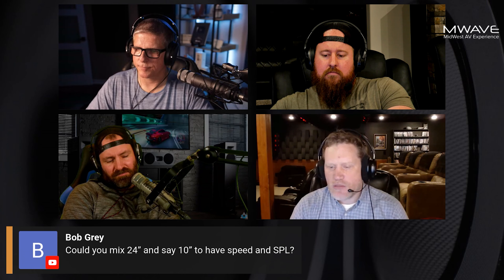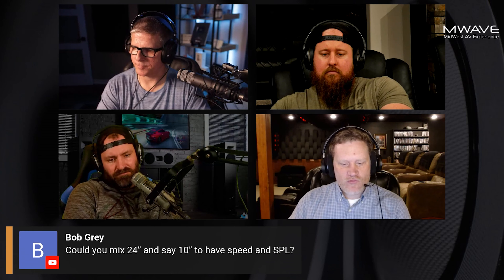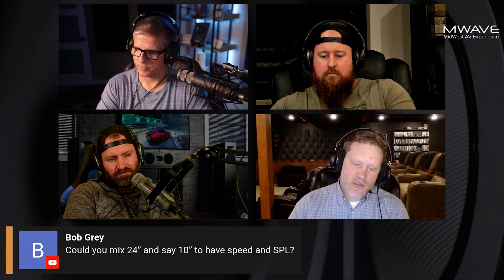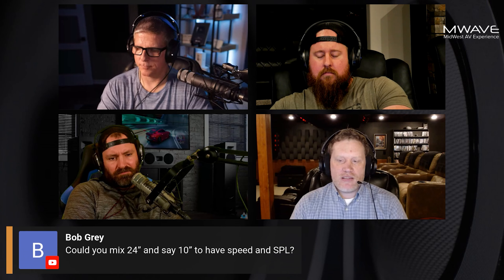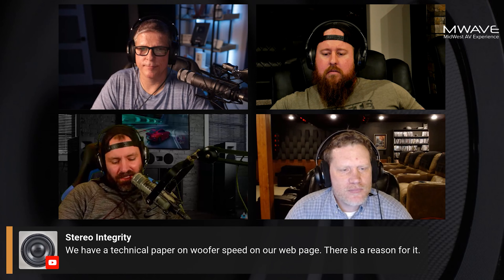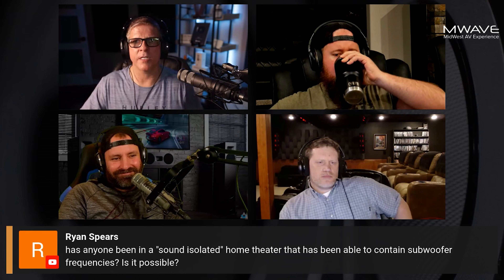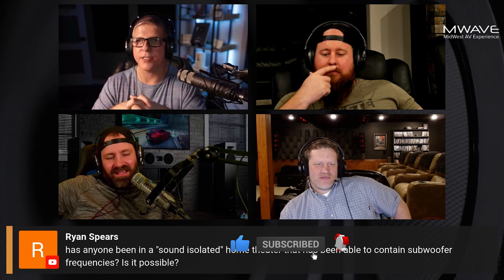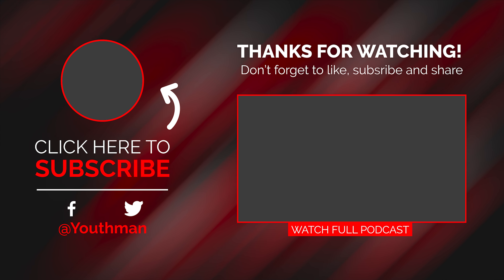Fast and Slow Subwoofers. Is that REAL?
PS5

Misc:
14 gauge Speaker Wire